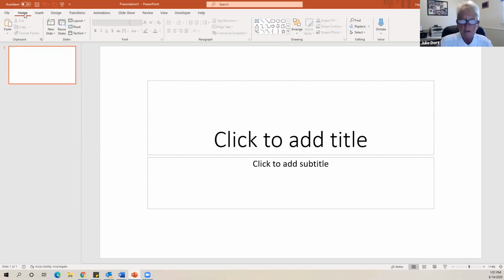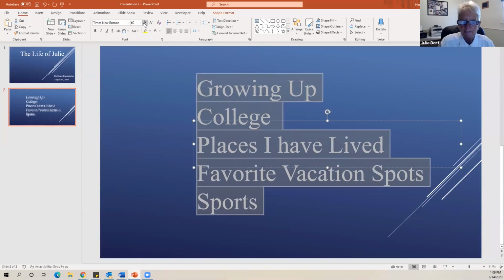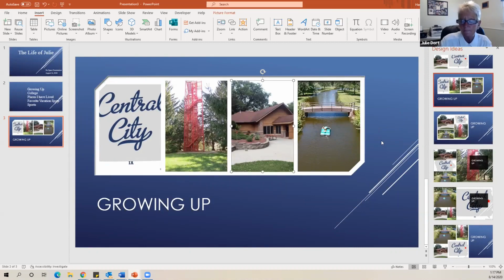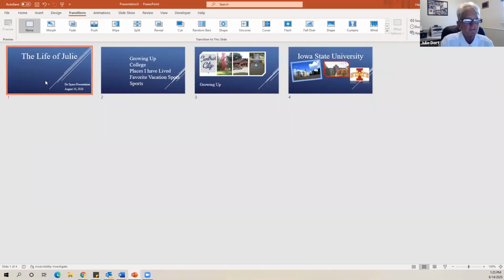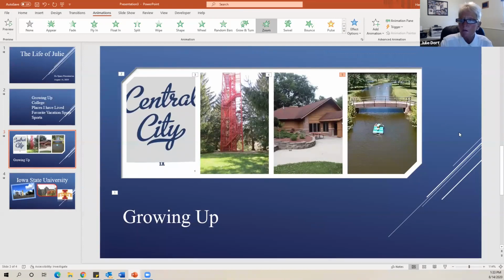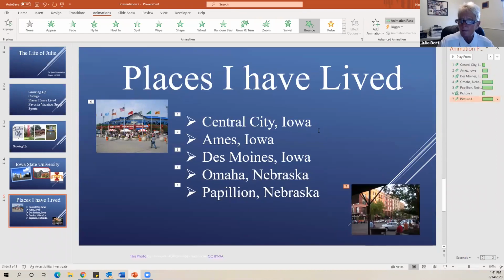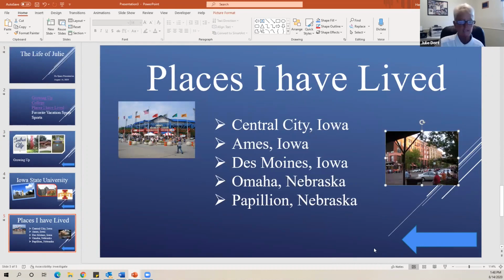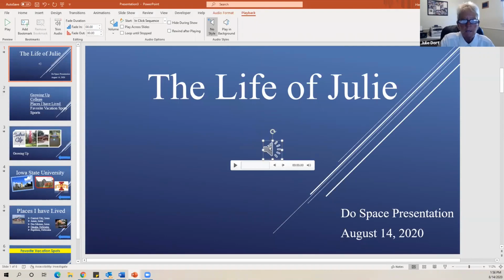Lunch & Learn: Microsoft PowerPoint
PowerPoint is software application that makes it easy to create fun and engaging visual aids for training meetings, business presentations or even public speaking events. In this webinar, you will learn some of the benefits to using PowerPoint including backgrounds, adding text, graphics, slides transitions and animation.